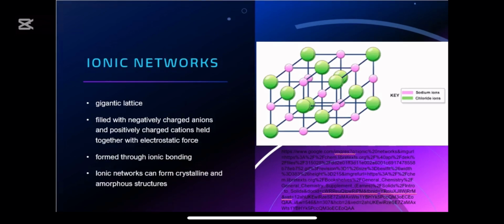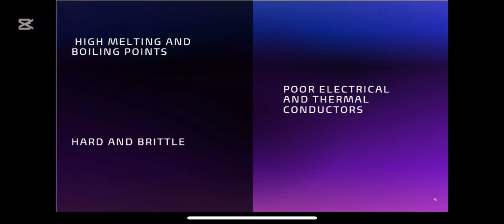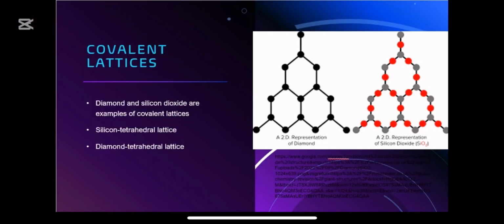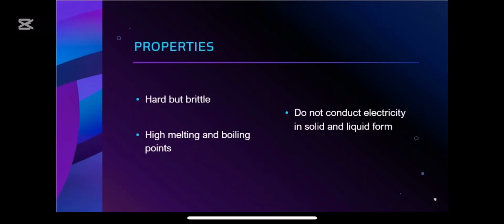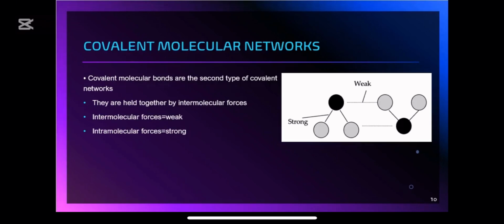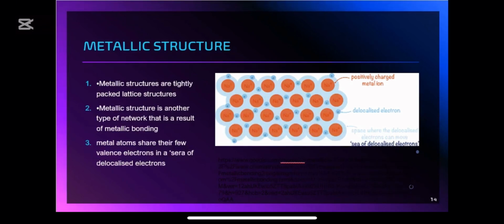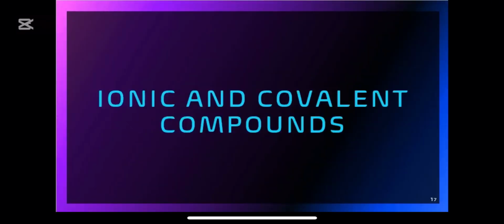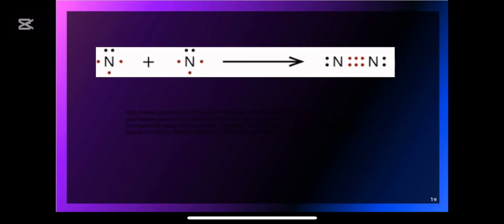Will bayley chemistry AT1